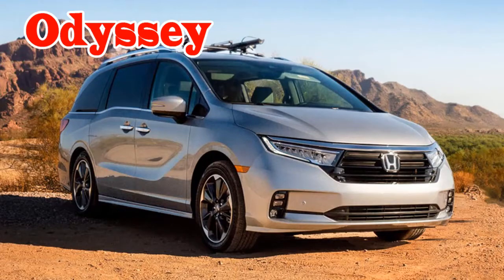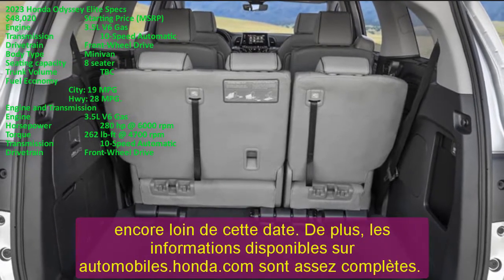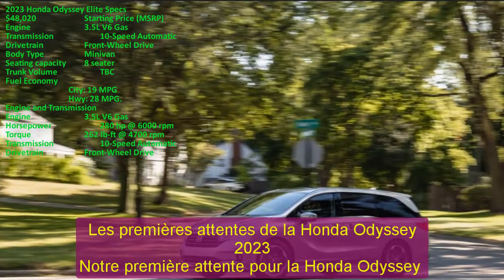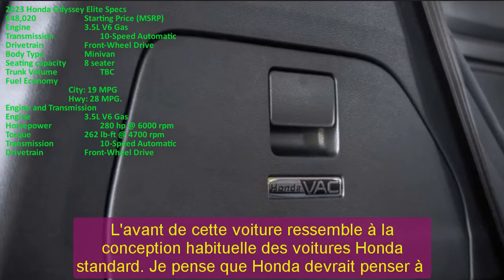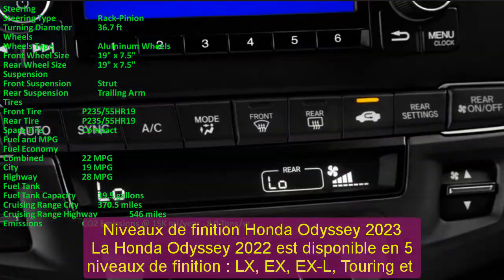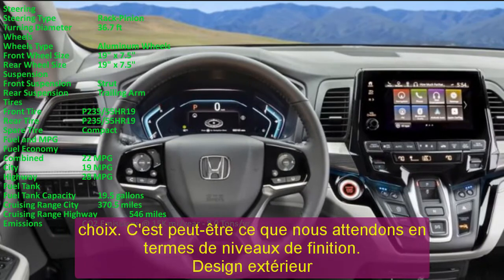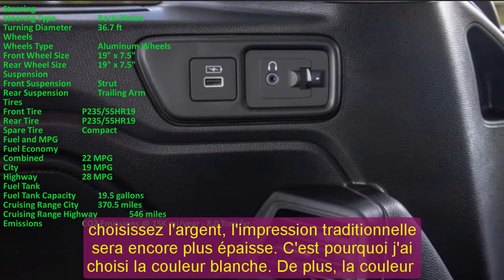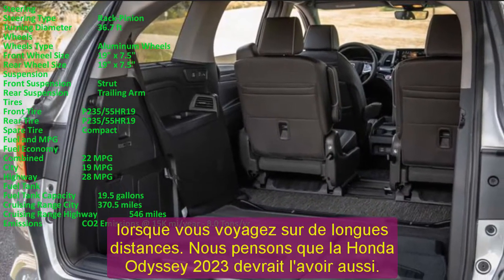2023 honda odyssey ex-l | 2023 honda odyssey ex-l navi | 2023 honda odyssey elite | New cars!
2023 honda odyssey ex-l | 2023 honda odyssey ex-l navi | 2023 honda odyssey elite | New cars!
Respect.